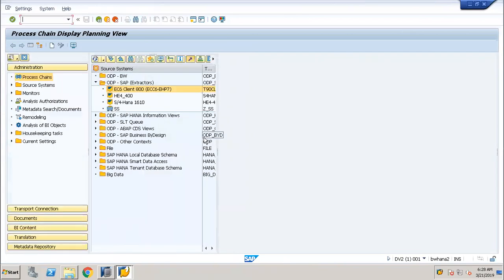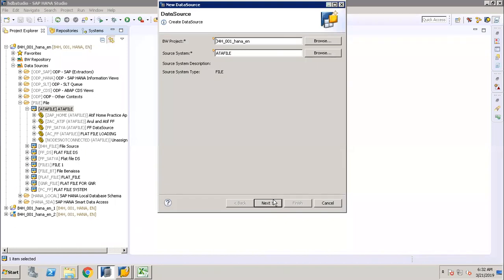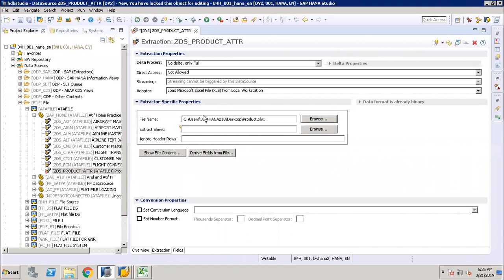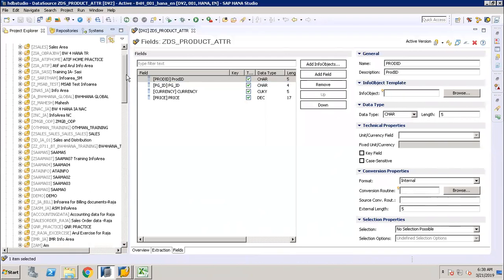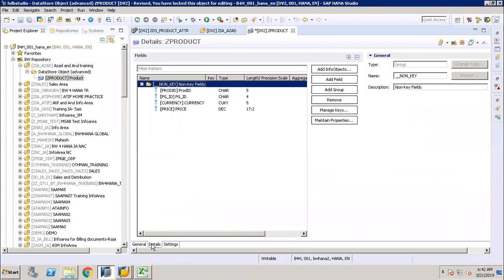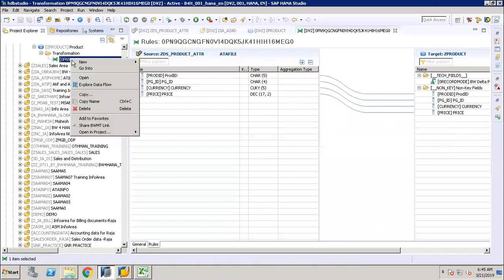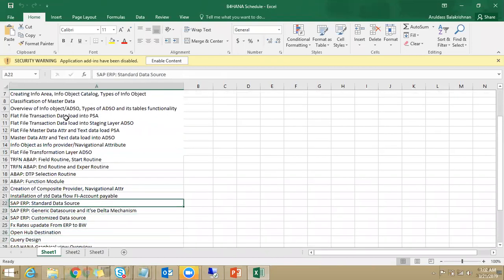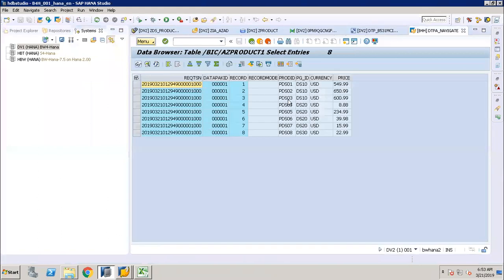SAP BW/4HANA Training & Certification | SAP BW/4HANA – Overview | SAP BW/4HANA Tutorial | Uplatz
| This is the SAP BW/4HANA Training session by an expert trainer from Uplatz. This course enables experienced SAP BW users, modelers, as well as administrators to run and work with SAP BW/4HANA

SAP BW/4HANA is a modern amendment in the SAP BW tool which is empowered with advanced features of in-memory HANA database technology that provide the fastest warehouse data analysis reports in real-time to improve the productivity and growth of any business.  SAP BW/4HANA can be deployed either on-premise or on cloud according to business needs. Apart from high-performance BW/4HANA has many other best features like real-time data analysis, flexibility, data simplicity, and security, etc.

With SAP HANA underneath the BW system as a database, you can use a combination of DW capabilities with a fast in-memory database to achieve performance improvements and exceptional modeling capabilities.

BW performs much faster when powered by HANA as the database underneath it. It combines the power of both the tools - BW Modeling and HANA in-memory computing engine to process huge amounts of data.

BW on HANA supports various exceptional databases and reporting capabilities that are not possible using other databases - like transformations and DSOs are moved to the HANA database to provide much faster processing of data, data load performance, query processing, and optimization, exceptional HANA modeling capabilities, etc.

Introduction
➢ General Introduction.
➢ SAP introduction.
➢ Data warehousing/ BW/ BI Introduction
➢ Master data; Attributes, Texts, and Hierarchies.
➢ Standard Naming conventions in SAP and BI

 Data Modeling
➢ Info Objects: Definitions
➢ Types: Characteristics, Key Figures, Time, and Unit.
➢ InfoCube: Definitions.
➢ Types: Standards, real-time, remote.
➢ Design of InfoCube: Star Schema concepts. Precautions.
➢ Data Store objects (DSO):
➢ Types: Standards, Real-time.
➢ Info Sets
➢ MultiProviders: Scenarios to create Multi providers.
➢ InfoCube VS DSO
➢ Hybrid Provider
➢ Semantic Provider

 Defining extraction
➢ For SAP source systems: Creating a Generic data source and maintaining SAP delivered data source.
➢ Or for files: Creating data source for File Source Systems

Defining transformations
➢ Transformations and different scenarios.
Defining the data flow:
➢ Creating data transfer processes
➢ Creating process chains

Scheduling and monitoring:
➢ Checking process chain runs
➢ Monitor for extraction processes and data transfer processes

Performance optimization
➢ Creating the first aggregate for an InfoCube
➢ Using compression, partitioning, indexing on the cube.
 Transports:
➢ Real business scenarios on different system environments, Moving objects from one system to
another.

BI SUITE: Business Explorer
➢ BEx Query Designer
➢ Query Design: Defining Exceptions, Conditions, Restricted and Calculated Key Figures
➢ Variables: The Variable Wizard, Variable Types and Processing Types, query Properties
➢ Component Properties: Properties of Characteristics, Attributes, Structure, Formula, Key Figures  Activities
➢ BEx Analyzer

This course enables you to implement and maintain SAP BW powered by SAP HANA and outlines the advantages of the new "In-Memory" Solution with SAP BW. It explains HANA
specific or optimized elements and aspects of SAP BW. With introducing a new Layered
Scalable Architecture (LSA++). You will familiarize yourself with a HANA optimized data modeling
approach on SAP BW.

Course Outline
● SAP BW Overview
● The source of data for the BW system
● Data flow in the BI system
● SAP HANA Overview
● Exploring In-Memory analytics
● BW Powered by HANA
● Engines in SAP HANA

● The LSA and LSA++ layer
○ LSA Layer An BW EDW with LSA is perceived as highly valuable but
○ LSA++ Layer
● Warm Data and Cold Data in HANA